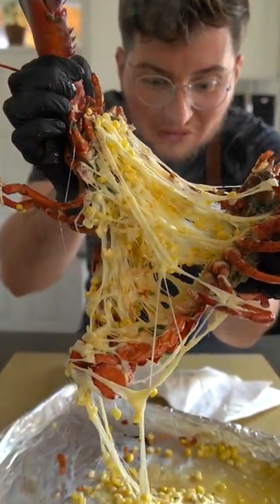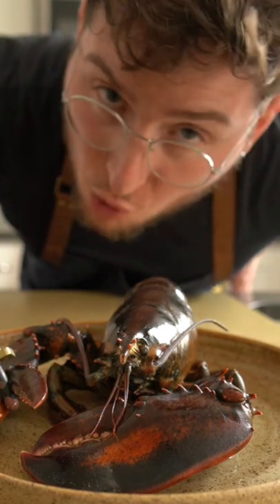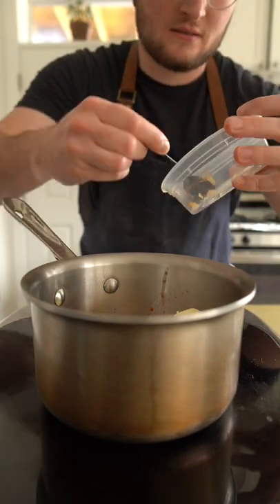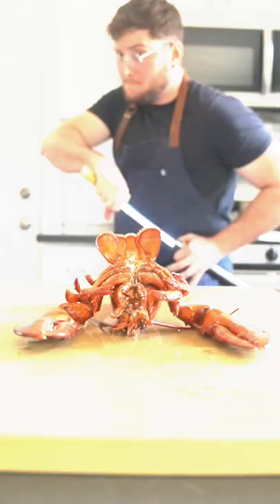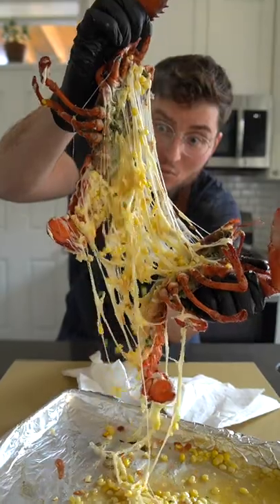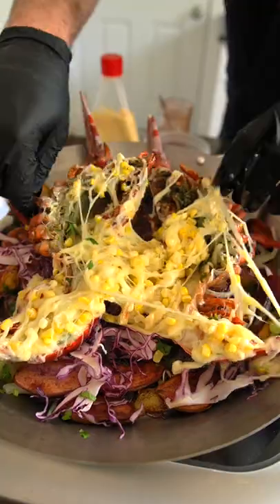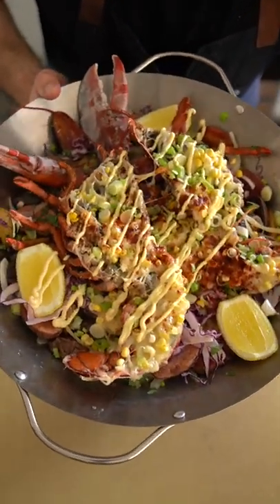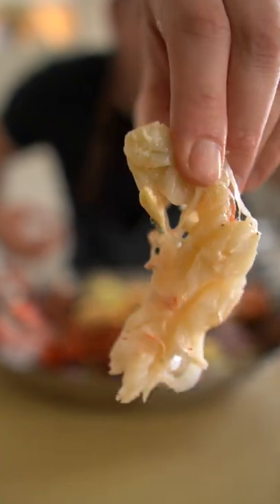You NEED To Try This Flavor Combination (Cheese + LOBSTER!)